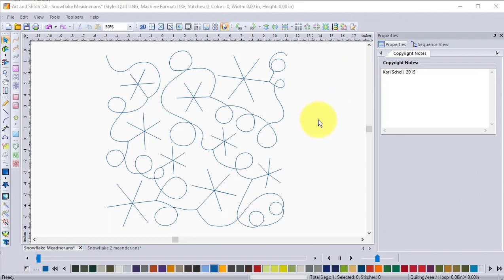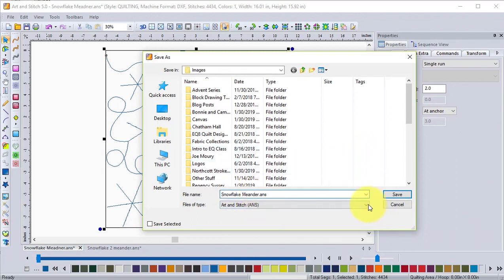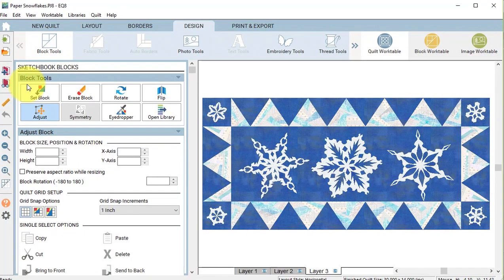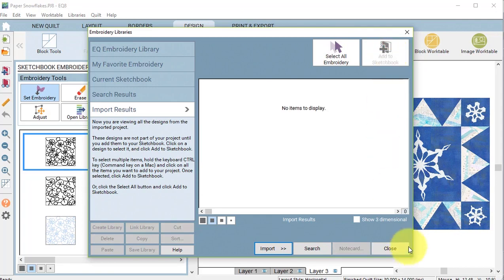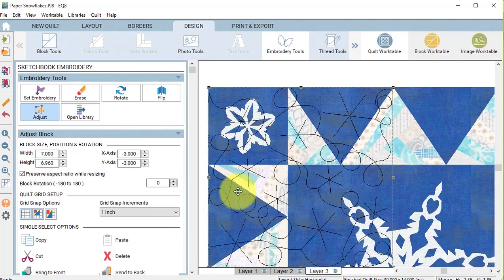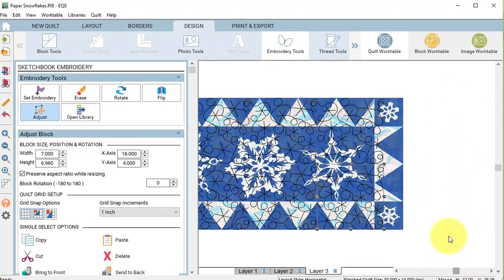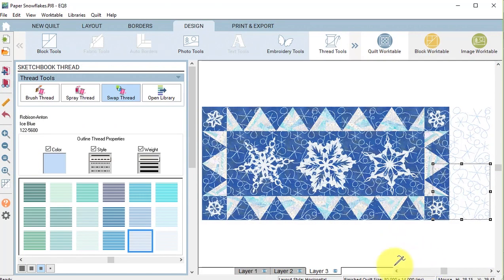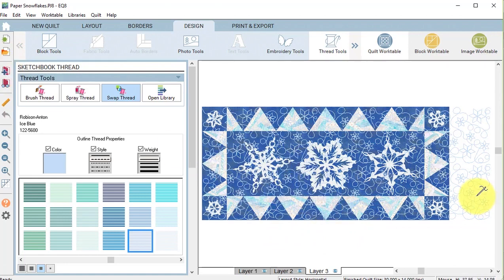Paper Snowflakes Auditioning Quilting Designs in Electric Quilt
Would you like to be able to see what a particular quilting design looks like before stitching it on your quilt?  I will share with you how to add quilting designs created in programs outside of Electric Quilt in this video tutorial.

Learn how to import designs from other software (such as Art and Stitch or your favorite embroidery software) in Electric Quilt.  We will then set them on a quilt layout to audition both size and thread color.